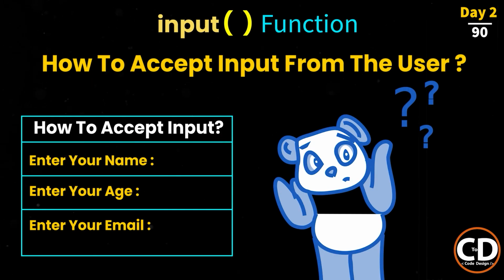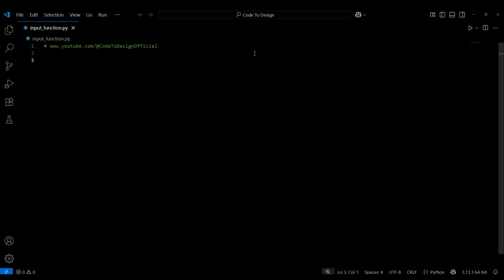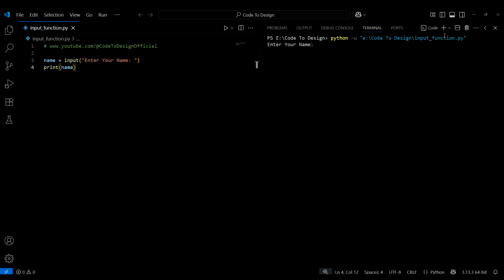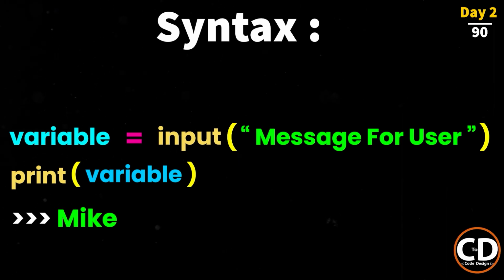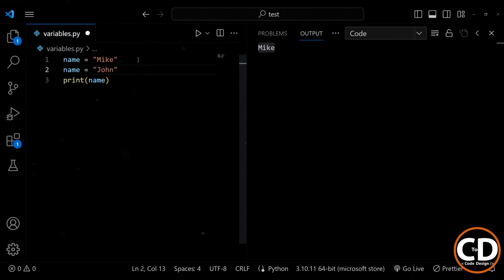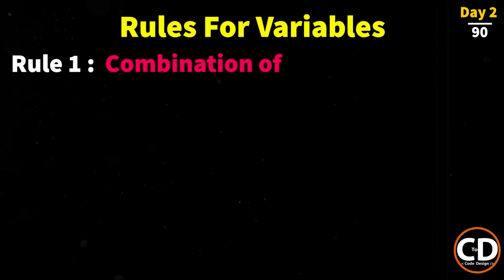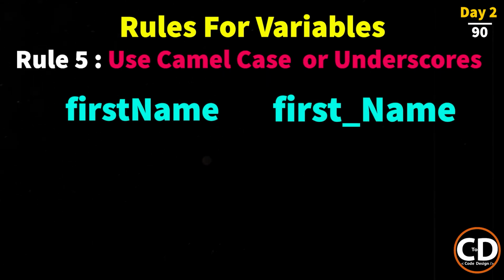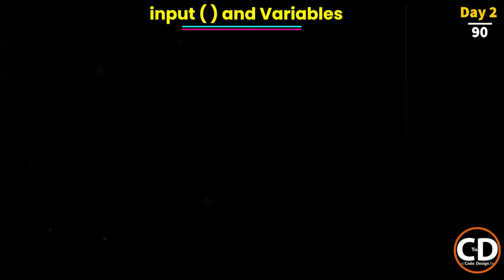input and variables | Python Tutorial Basic To Advanced Ep.02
Welcome to our Python tutorial for beginners! In this video, you'll master two of the most essential concepts in programming: the input() function and variables. Learn how to make your programs interactive by accepting user input and how to store that data effectively.

This tutorial is perfect for anyone just starting their coding journey. We'll break everything down step-by-step with clear, practical examples.

▶️ In This Video, You Will Learn:
• What the Python input() function is and how to use it.
• How to write a clear prompt to ask the user for information.
• How to capture and store the user's response in a variable.
• A simple introduction to string concatenation to create dynamic messages.
• What variables are and why they are the building blocks of programming.
• How to declare, assign, and update the value of a variable.
• The 5 essential rules for naming variables in Python to avoid syntax errors.
• The difference between snake_case and camelCase for variable names.

By the end of this video, you'll be able to build a simple interactive program that greets a user by name!